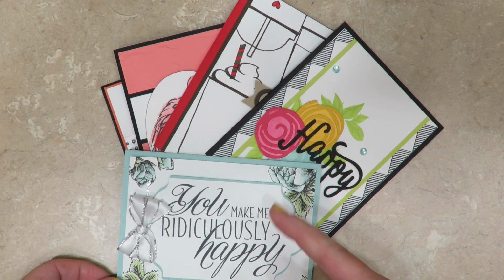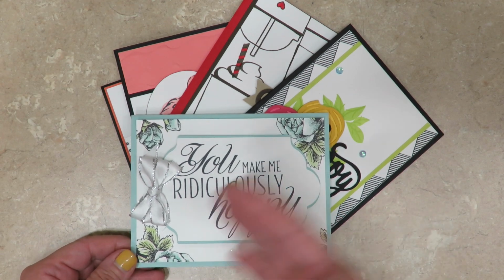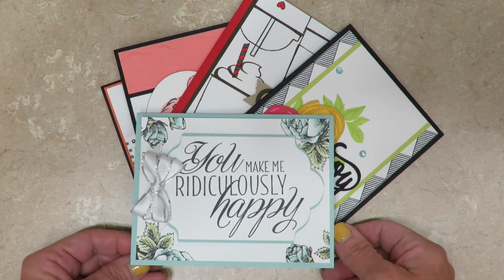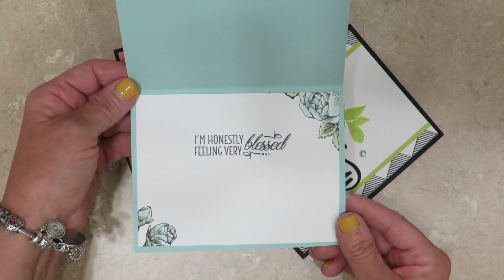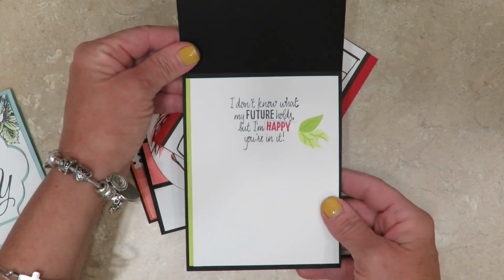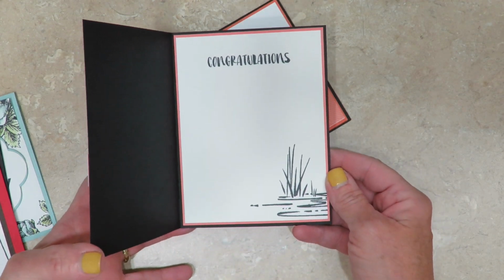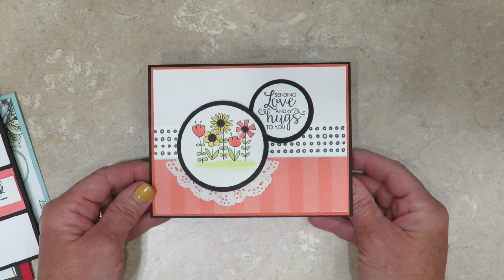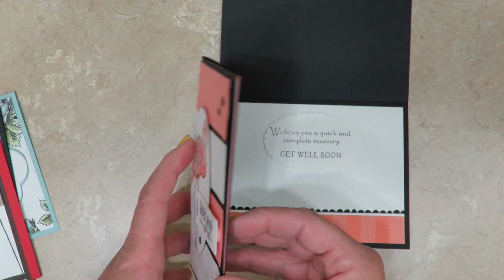Quick Crafting Tip - What's on the Inside